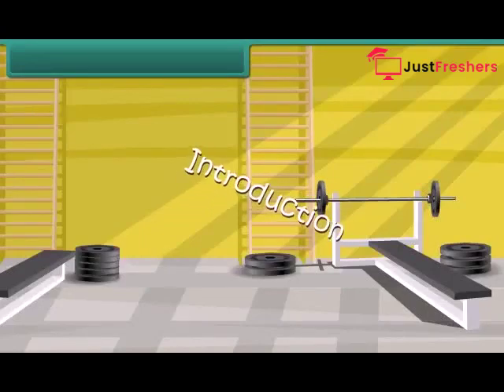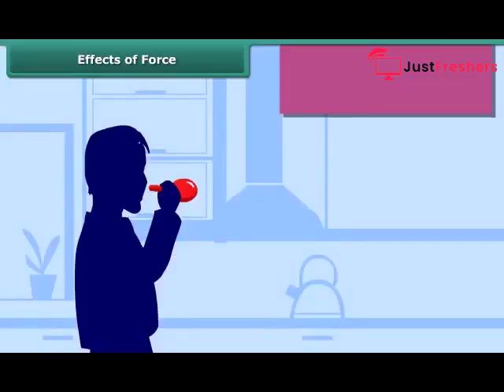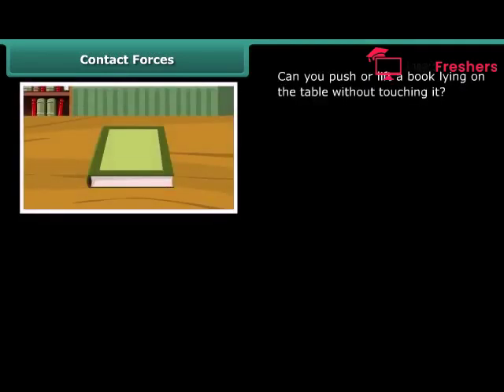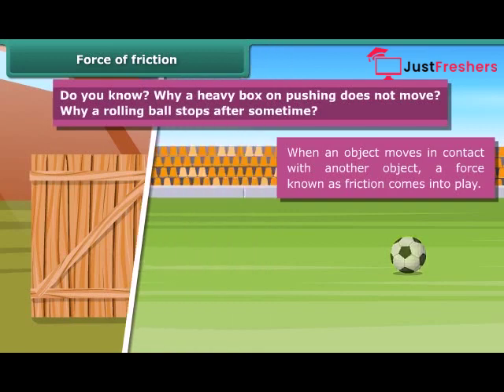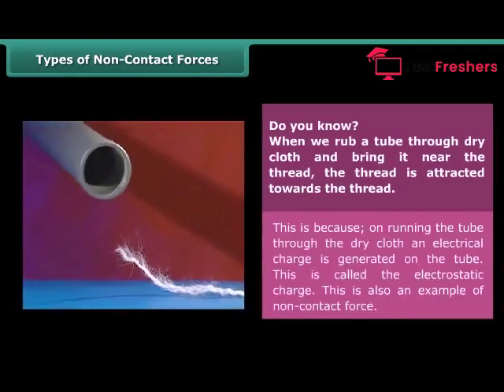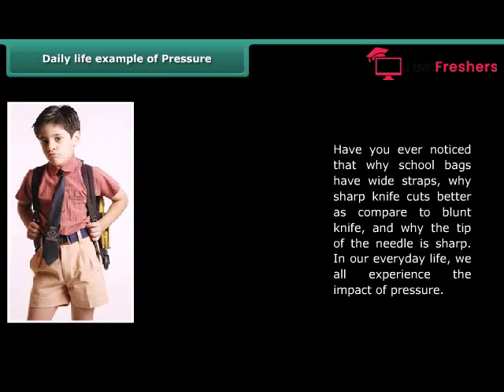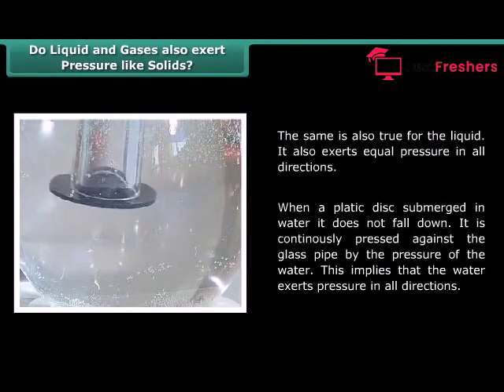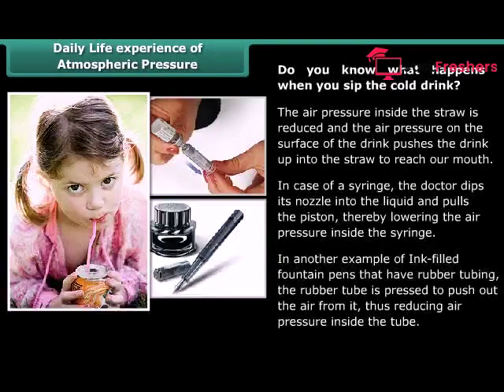Class 8 - Science - Force & Pressure